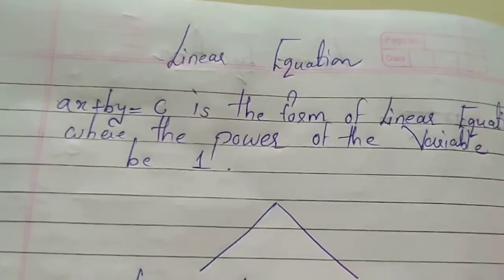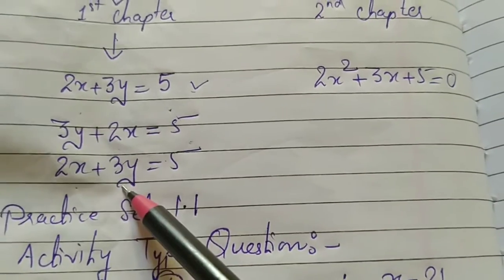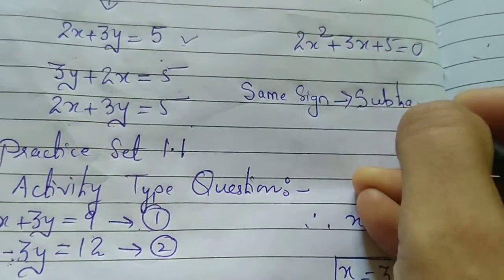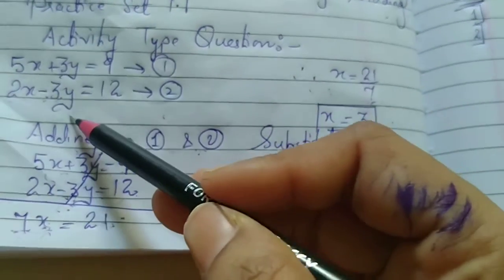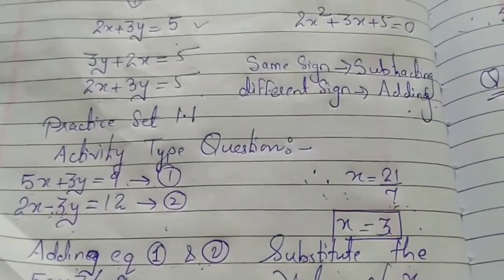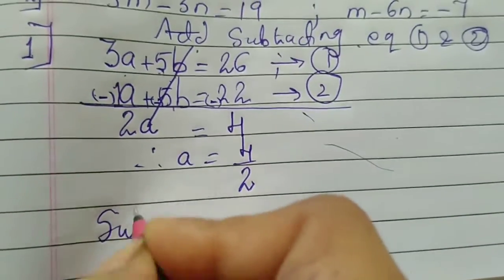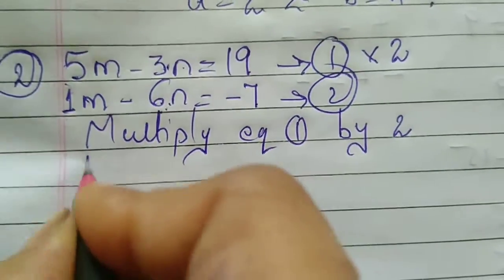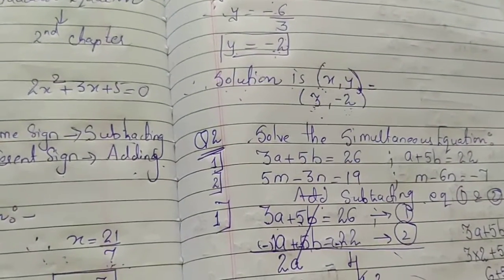Algebra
Linear equation practice set 1.1